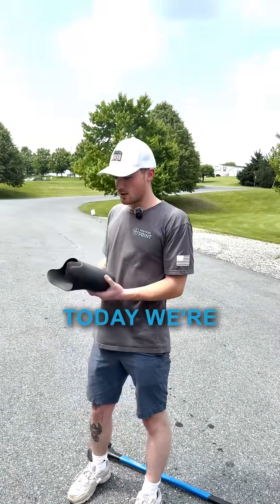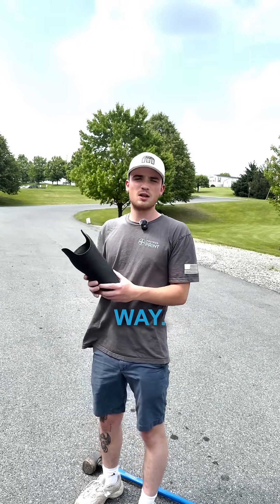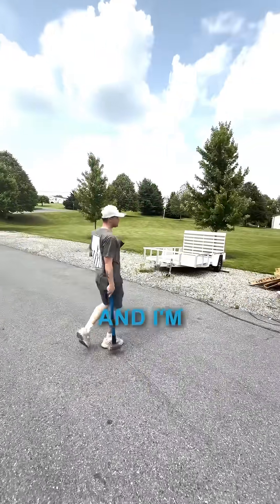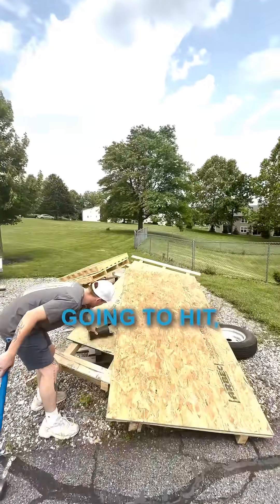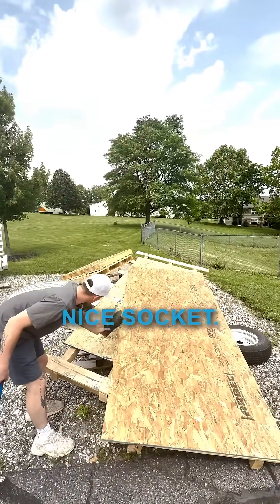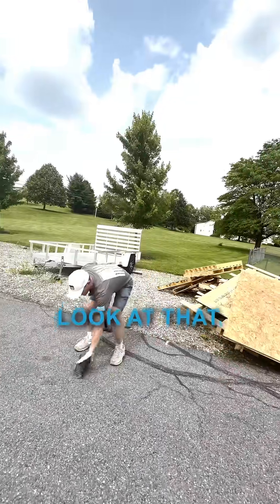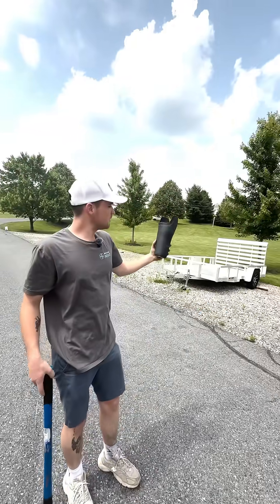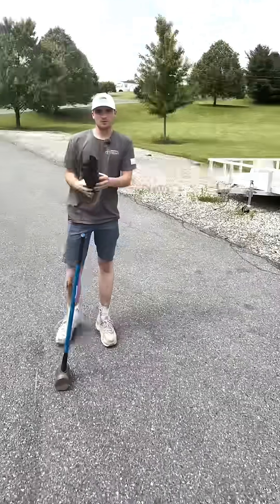Ever wonder how tough CPX-KyronMAX really is? 😤💪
There is traditional testing and then there's our testing! We put it to the test the only way we know how… with a sledgehammer. How would you like to see CPX-KyronMAX tested next?